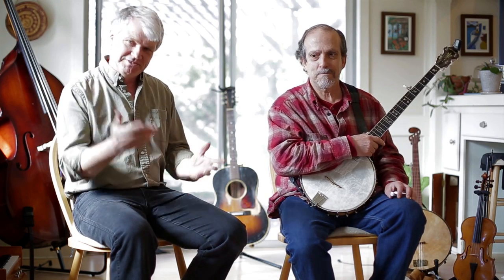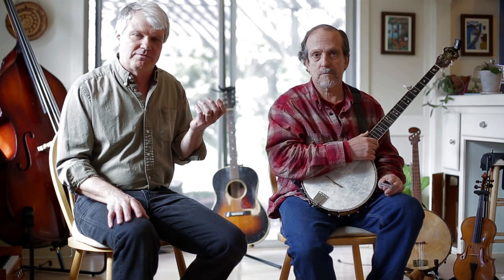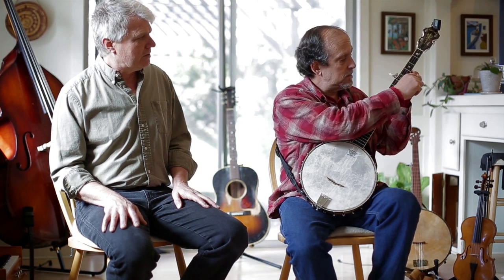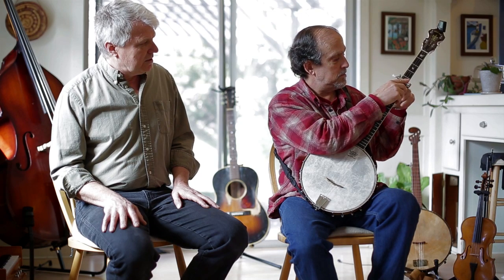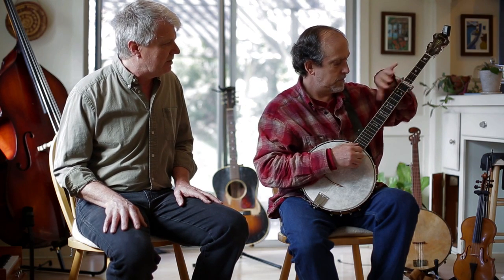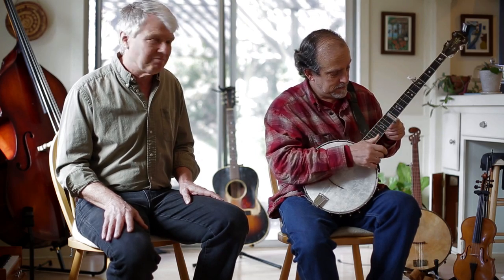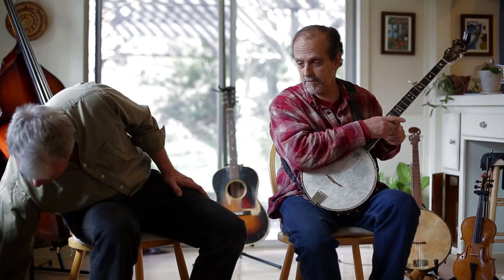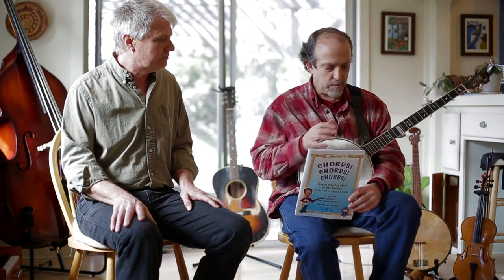Perfect Pitch Capo - capoing up the neck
Here's a little demo of how you can use the Perfect Pitch Capo up the neck for different keys - all the way to the 12th and beyond! AND... it stays in Perfect Pitch!